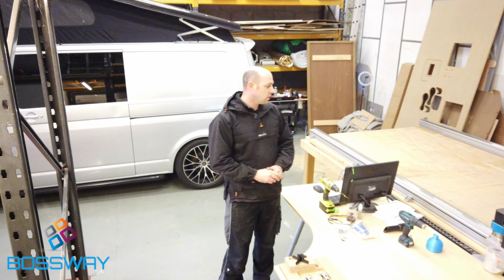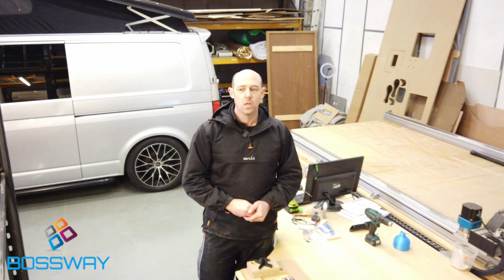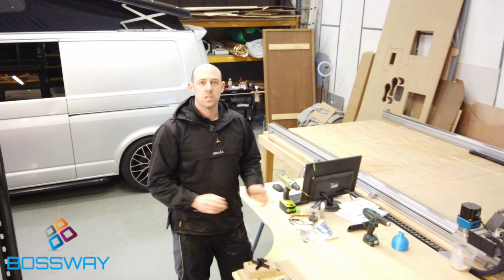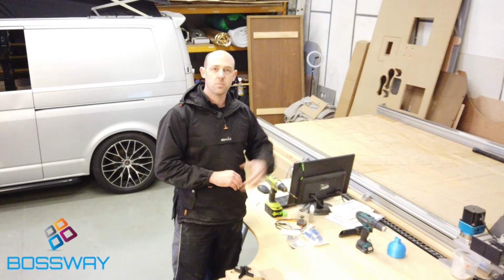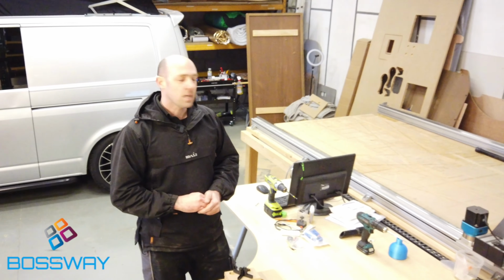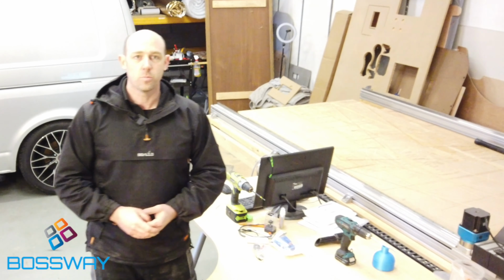Camper Van Furniture POD Cut on our CNC Machine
Our process of making furniture in-house. We design our furniture in 2D then 3D, then assemble the product in a 3D model to make sure everything fits together perfectly then we cut it out on our CNC machine.

Making sure everything is perfect before it is put on sale is of paramount importance for us.